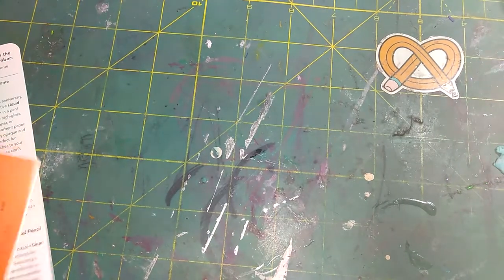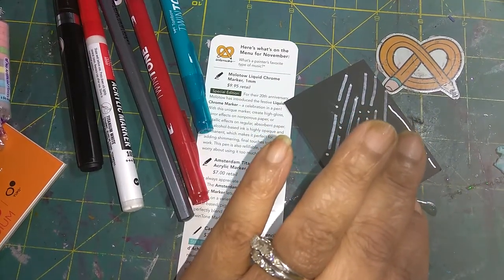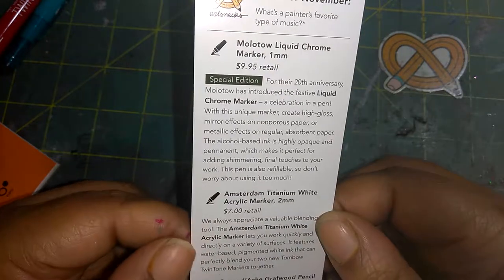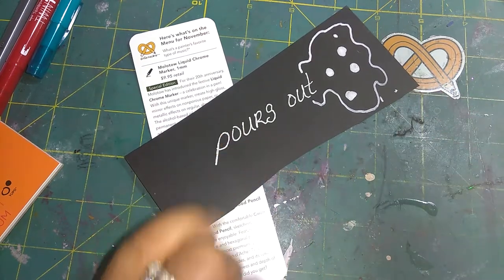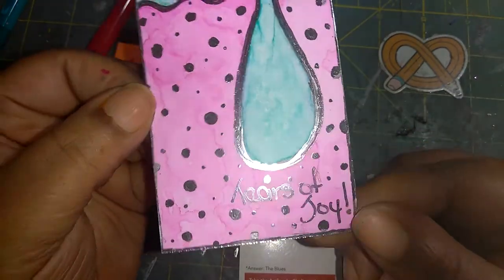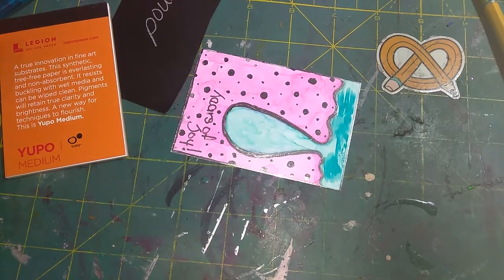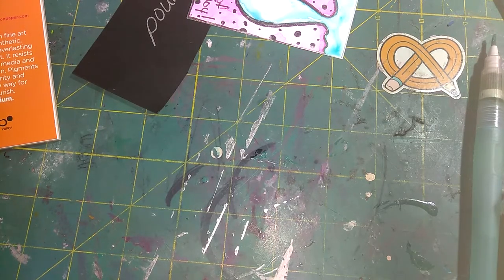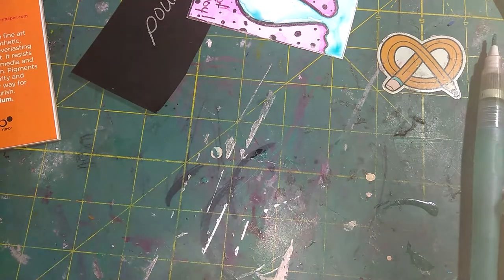Artsnacks Nov.2017,Y U need Artsnacks in your life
Artsnacks monthly subscription.